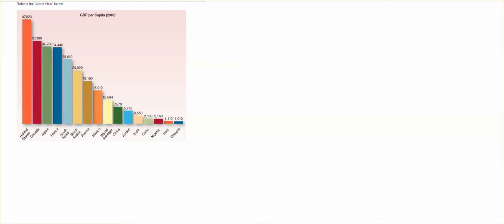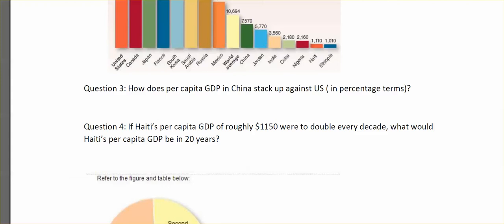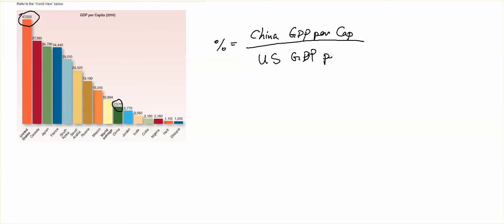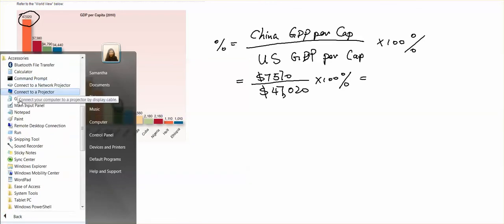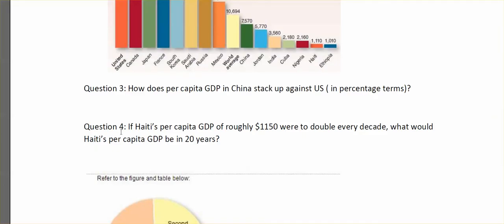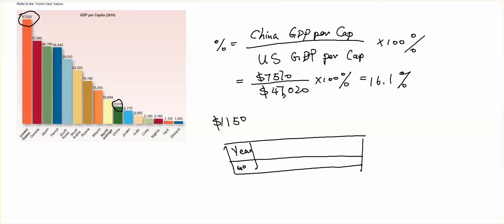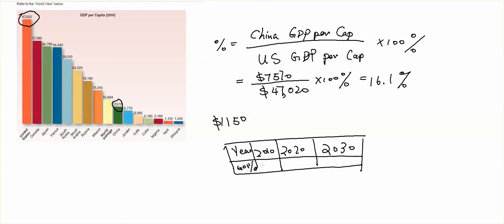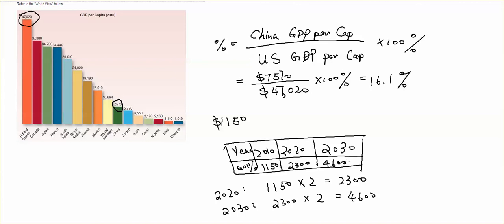Recitation week 3-Q3&4